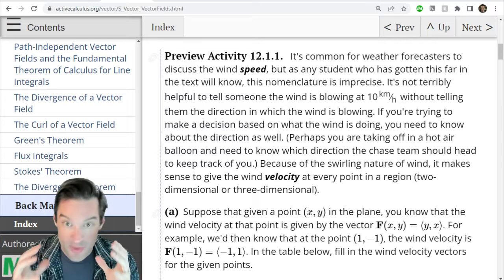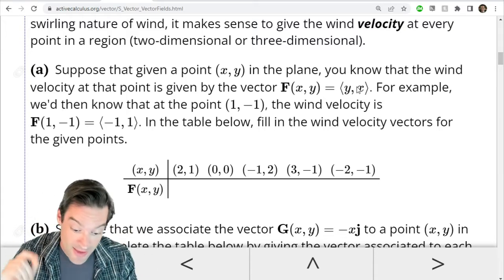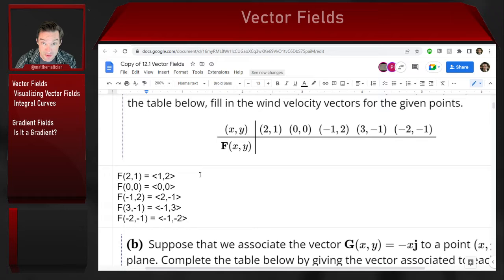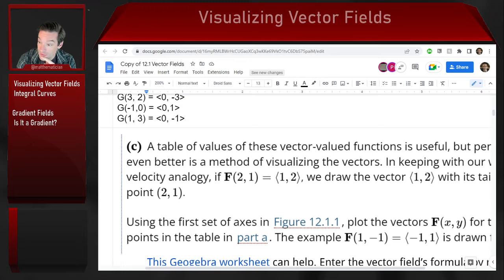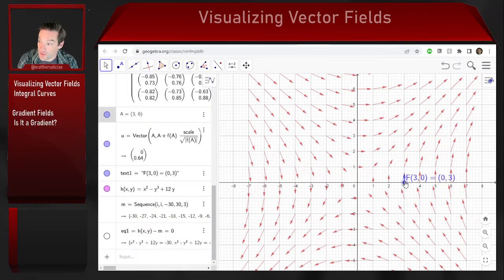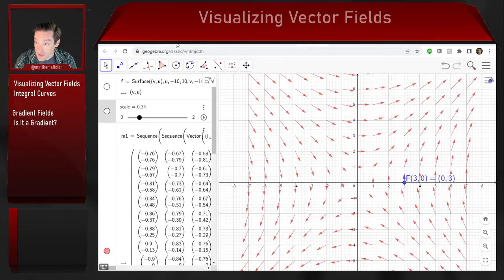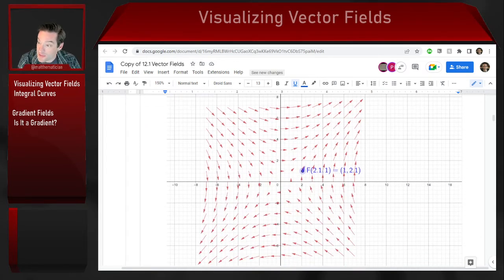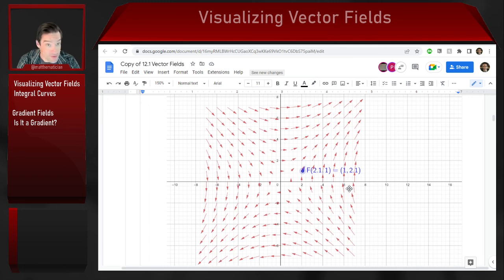261.12.1.1 Vector Fields as Data Tables and Visualization